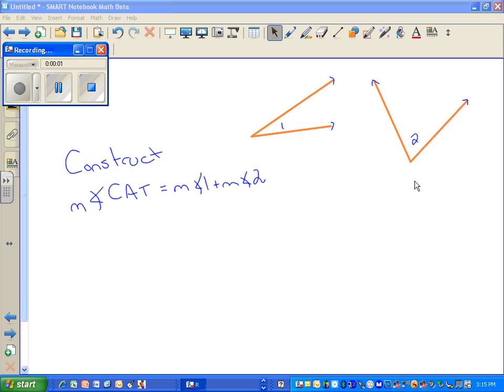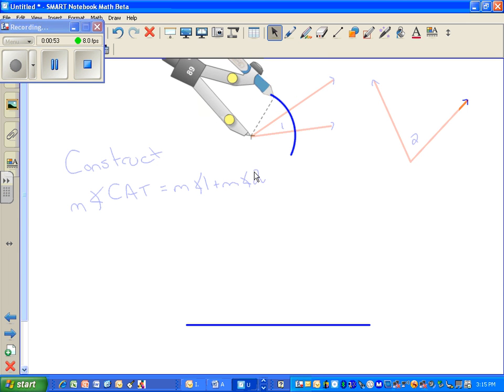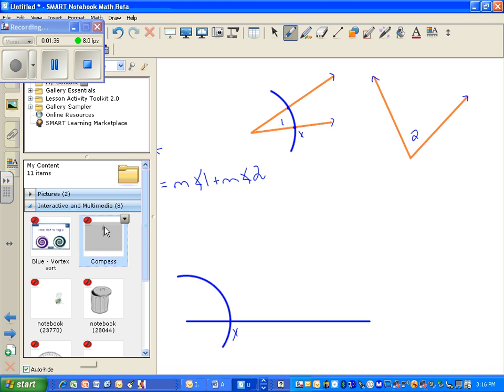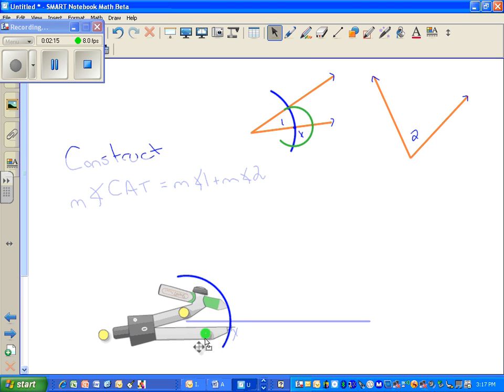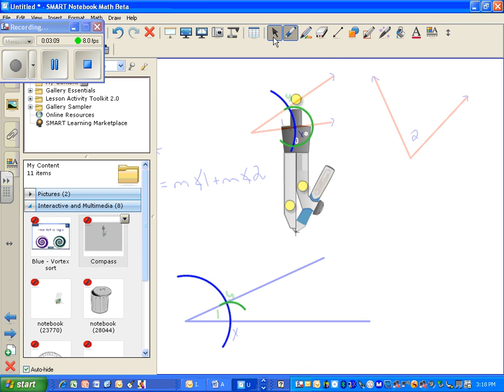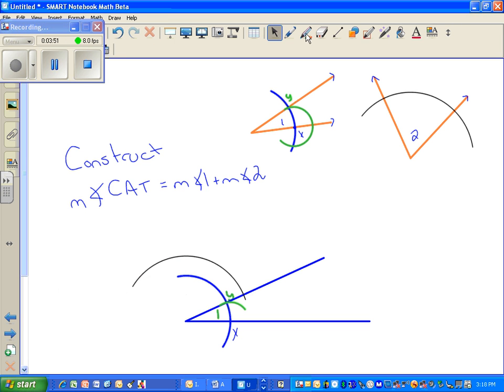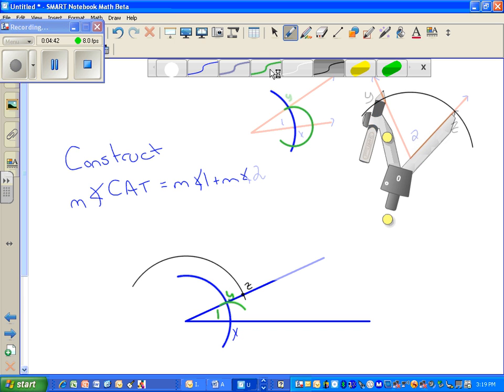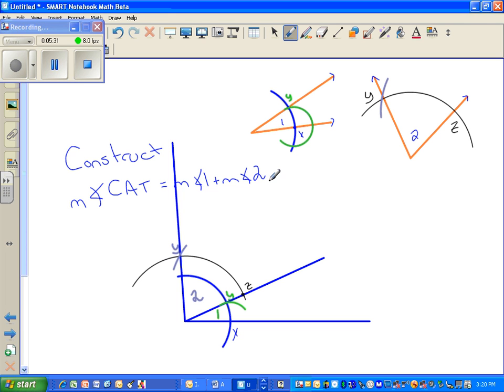FMHS PAP Geometry Copy and add angles construction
Created by Mrs. Bentz